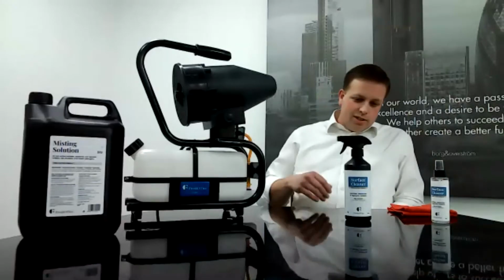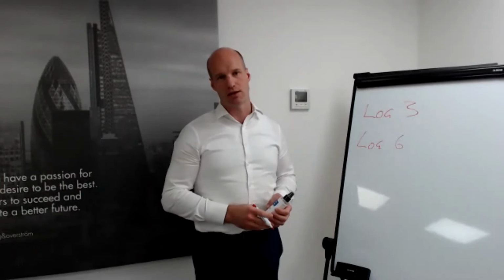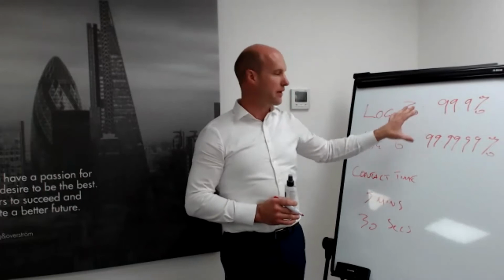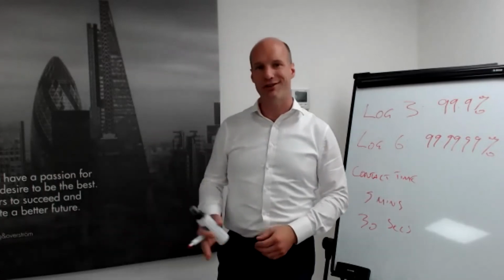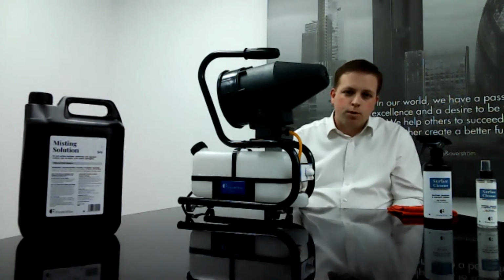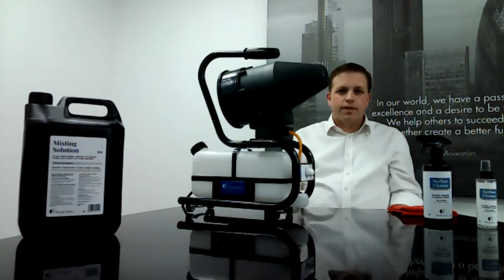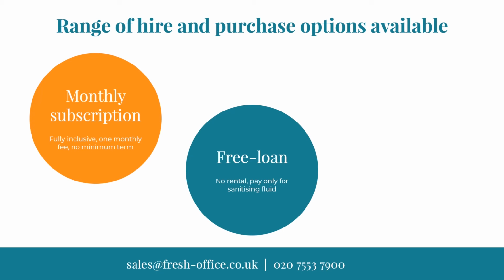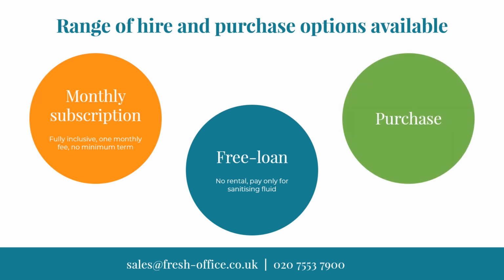Managing COVID-19 in an education environment. Learn more about sanitising fogging.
Watch to find out how simple and effective whole-space Log-6 sanitising disinfecting fogging is, and how it works.